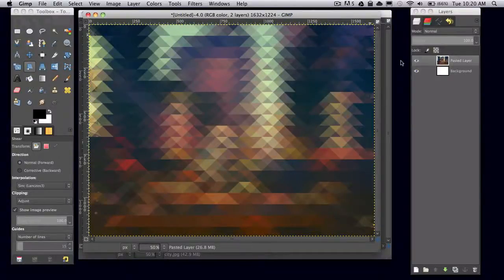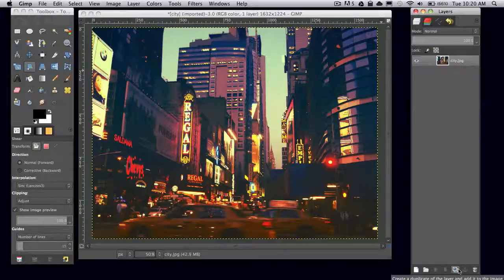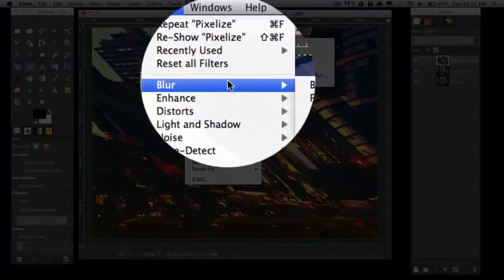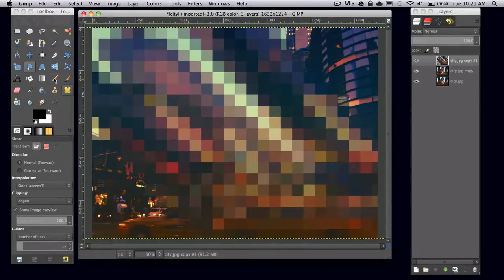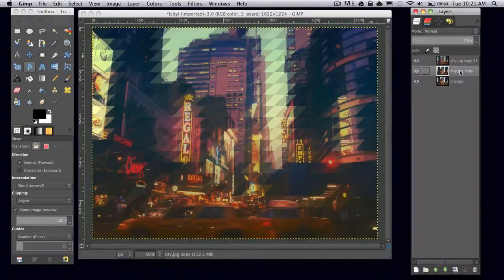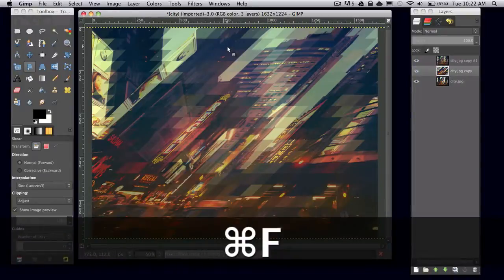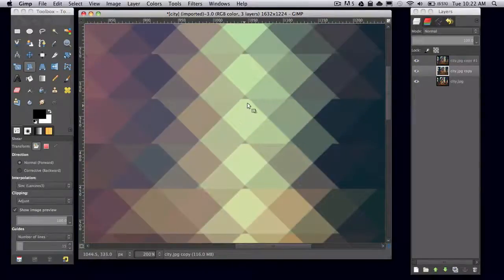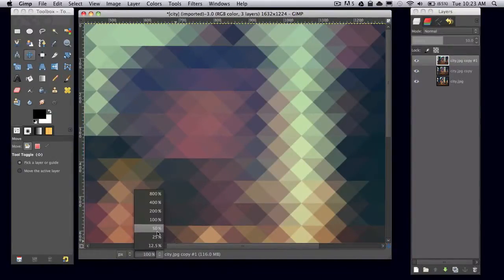Triangle Pixelation Effect in GIMP